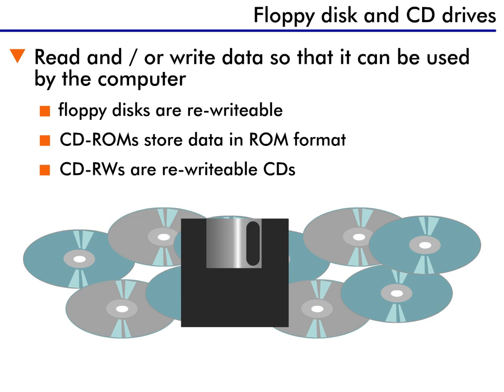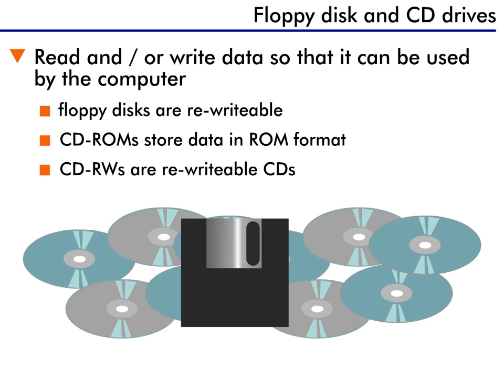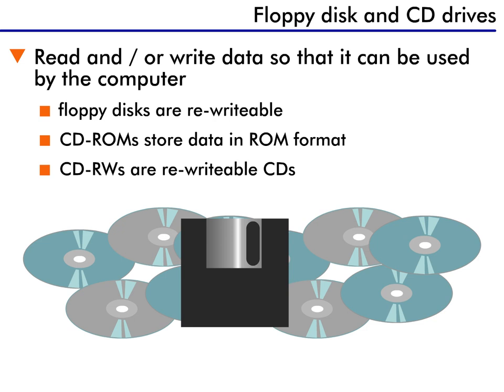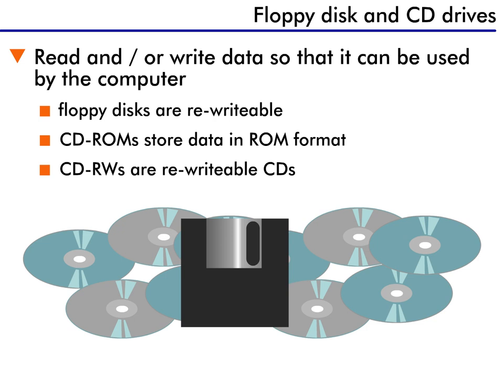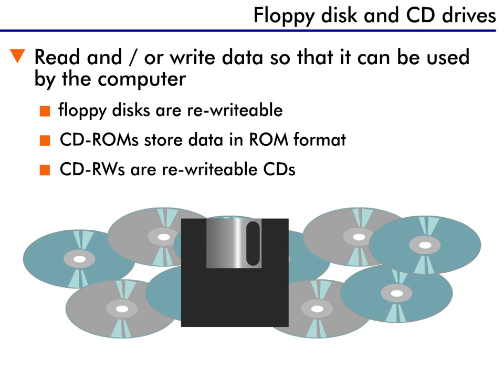PC - Internal Components - 12 : Floppy disk and CD-ROM drives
Modems are great for getting information and files from the Internet. Most PCs today have a floppy disk drive or a CD-ROM drive, which read and write data so that it can be used by the computer.
Floppy disks today are generally 3.5 inches in size, but some PCs might also have a disk drive that accommodates 5.25 inch disks, which were popular a few years ago. (The first floppy disks were 12 or even 16 inches in size.) All the early disks were actually contained in flexible cardboard sleeves, which led to them being called "floppy disks." While the 3.5 inch disks come in a hard case, and don't seem the least bit flexible, the magnetic material inside is thin and floppy, so the name has stuck.
The floppy disk drive works similar to the hard drive. The drive spins the magnetic disk and reads the data on it with a head. Floppy disks are re-writeable, which means that you can erase and write data onto the disk as many times as you want.

CD-ROMs, in contrast, store data in Read-Only-Memory (ROM) format, which means it can only be read and not rewritten. The CD-ROM drive spins the CD and reads the data on it using a laser. You can use your CD-ROM drive for both data CDs and to listen to the audio CDs you use in your stereo.
Just to confuse matters, the newest CD drives allow you to read and write CDs (these drives are called either WORM for Write Once, Read Many or CD-RW, for CD Read Write). While a floppy holds a little more than a megabyte of data, a CD can hold up to 650 megabytes.